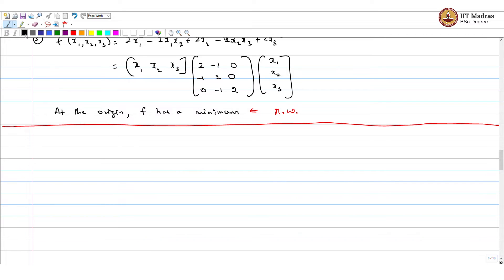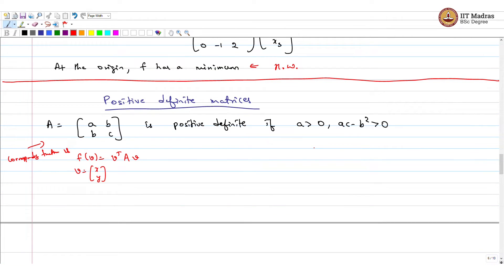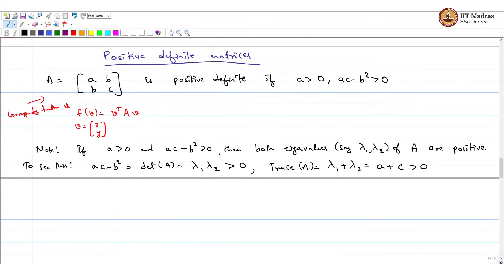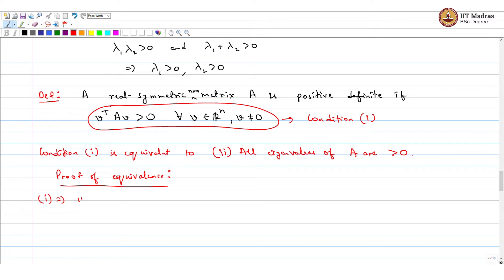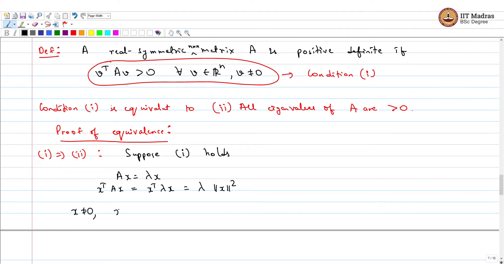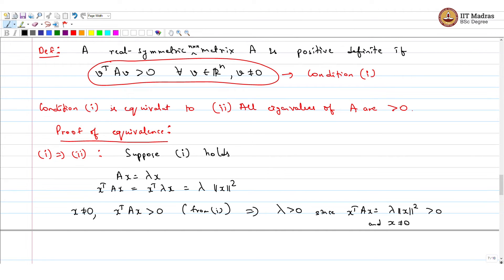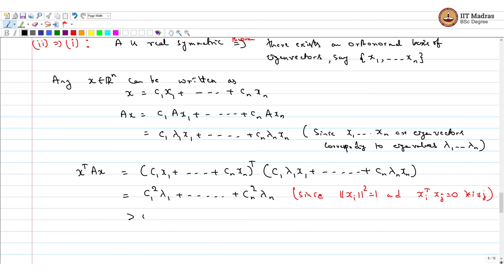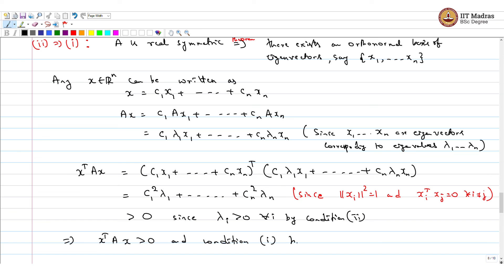Positive Definite Matrices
Positive Definite Matrices IIT Madras welcomes you to the world’s first BSc Degree program in Programming and Data Science. This program was designed for students and working professionals from various educational backgrounds and different age groups to give them an opportunity to study from IIT Madras without having to write the JEE.  Through our online programs, we help our learners to get access to a world-class curriculum in Data Science and Programming.